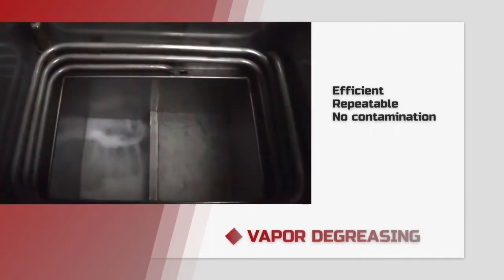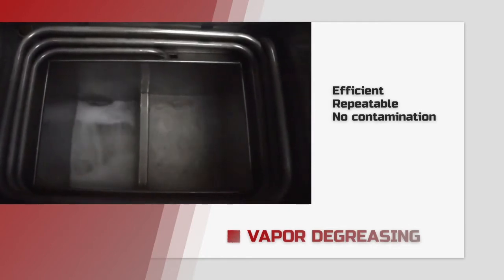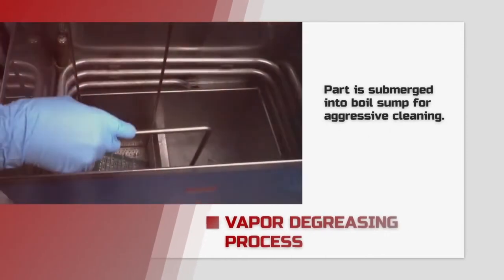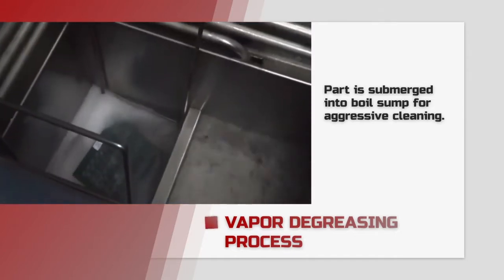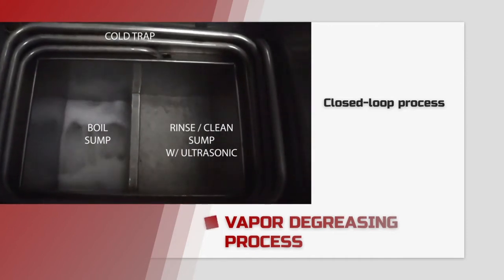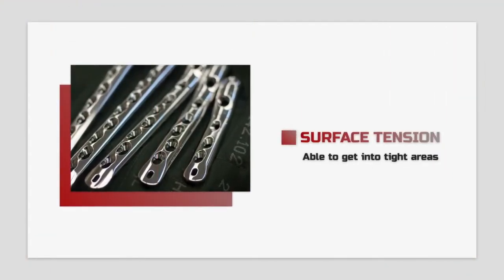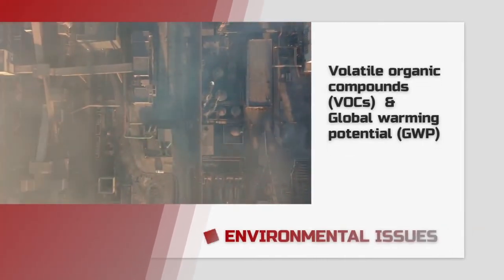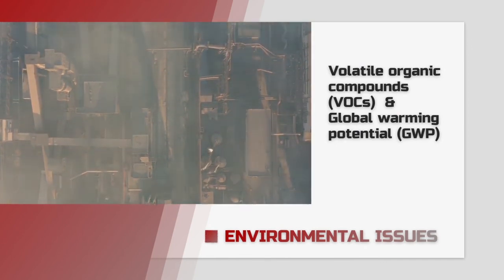Vapor Degreaser Solvents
Vapor degreasing is considered the gold standard of industrial cleaning because it is so efficient, repeatable, and virtually eliminates cross-contamination within the cleaning process.

That makes it popular for metal cleaning and high precision cleaning, like for micro-electronics…especially in aerospace and medical applications, where failure can mean the loss of millions of dollars and even lives. Vapor degreasing is such a high precision process because it relies on distillation. A vapor degreaser is a piece of equipment that boils a specially engineered solvent, sending up the purified vapor, and leaving contaminants behind.
The part can be submerged into the boil sump, which often includes aggressive ultrasonic cleaning action.But then the part is brought into the vapor zone where it is rinsed by pure, distilled cleaner. The solvent vapor is stopped by a cooling zone, condenses and then drips back -- making this an efficient closed-loop process. It is important to select a solvent cleaner that is azeotropic (pronounced “aye-zee-ō-trōpic”) or azeotropic-like, to avoid its composition shifting as it is distilled over-and-over.
Try to choose a solvent with low surface tension, which affects how well it can get into tight areas. The lower the surface tension, the better it will be able to penetrate under low-standoff electronic components, drill holes, and other hard-to-reach areas. Avoid highly toxic solvents that are commonly used, like TCE [T-C-E], nPB [N-P-B], and Perc [pronounced “perk”]. With enough exposure, these chemicals can cause cancer, kidney and liver failure, and other serious health problems. And of course, in some regions more than others, you need to watch out for environmental issues like volatile organic compounds and global warming potential.